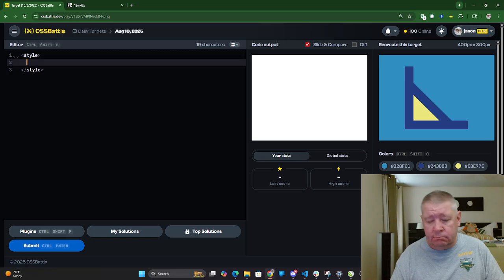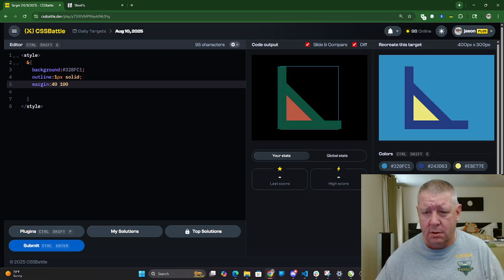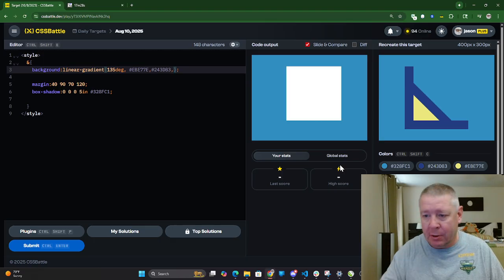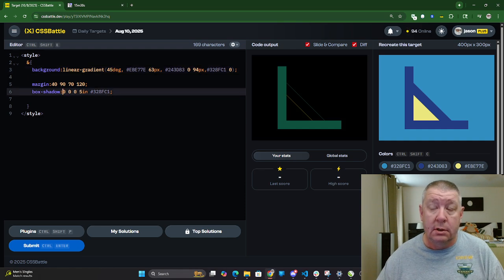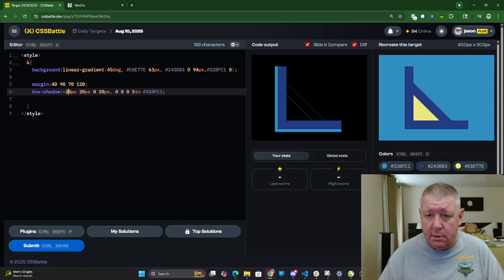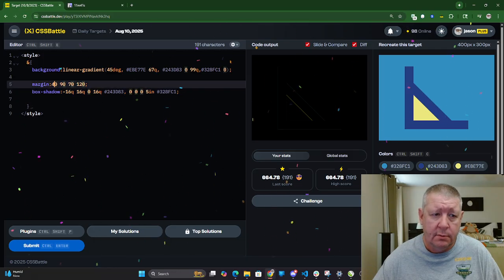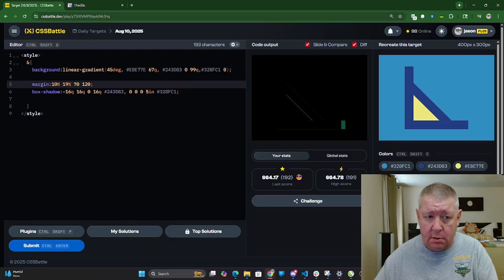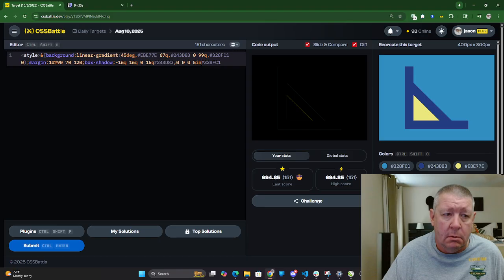CSSBattle Daily 2025 08 10